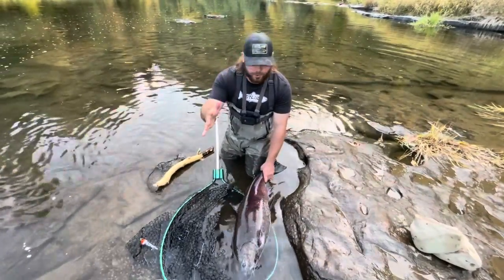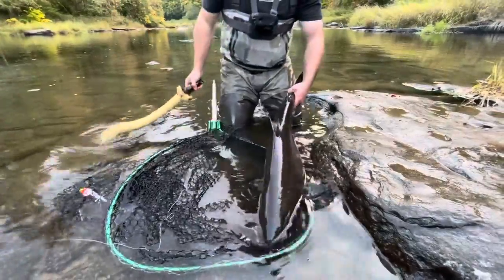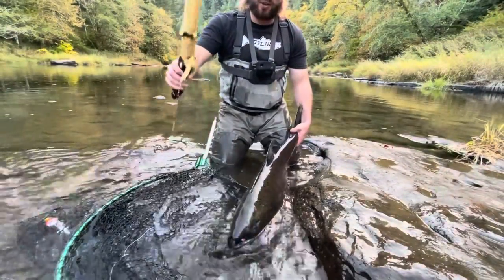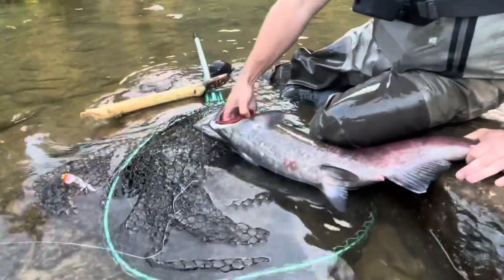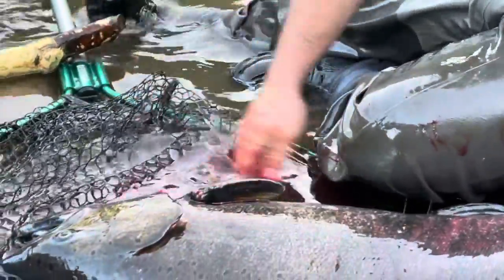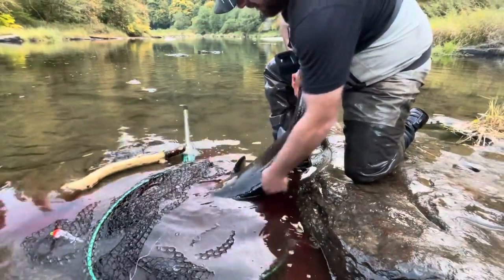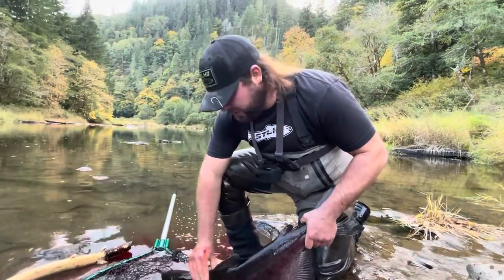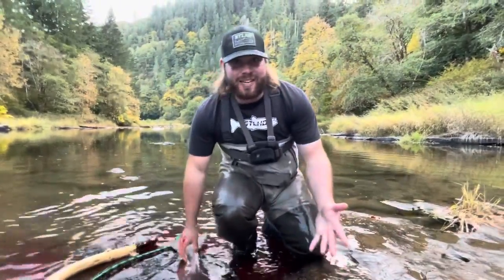HOW TO properly BONK and BLEED a Salmon/Steelhead/Trout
This video shows you how to properly bonk and bleed a salmon, trout or steelhead.

Here’s the video of me catching the fish

Go check out STLHD GEAR they have awesome merch and I love their product, im sure you will too.